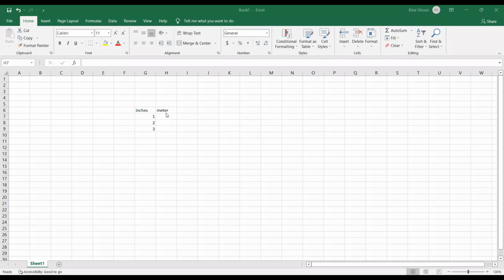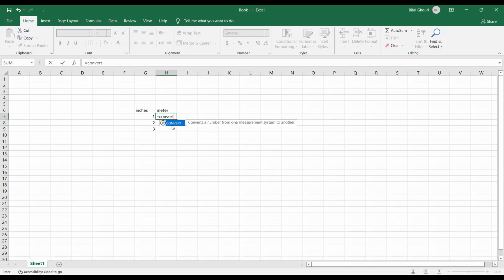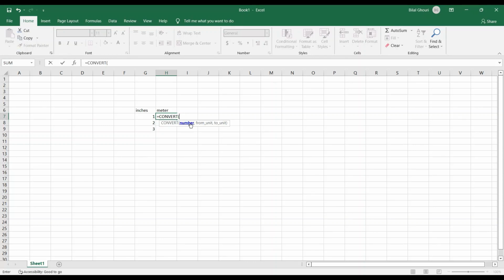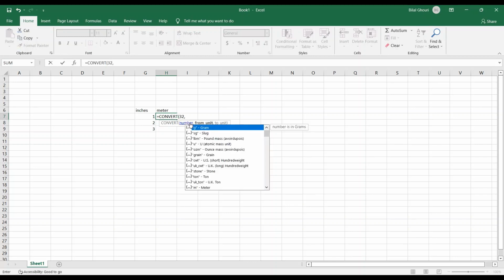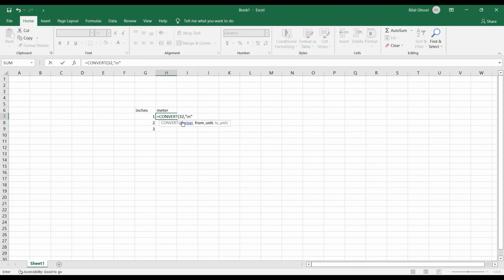Convert Function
Conversion from one unit to another unit in excel.